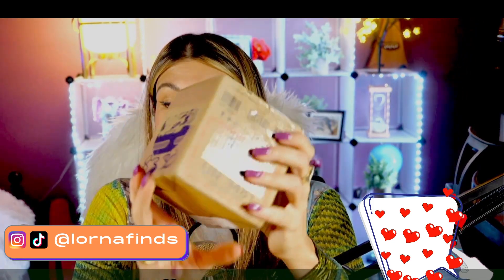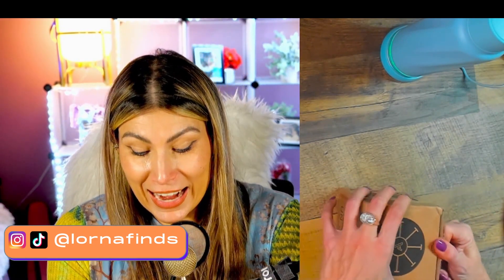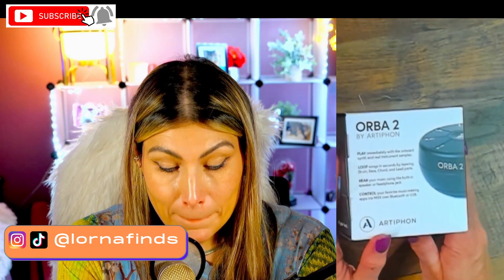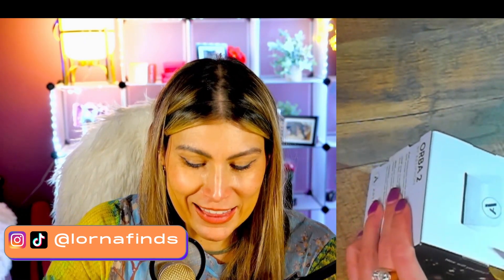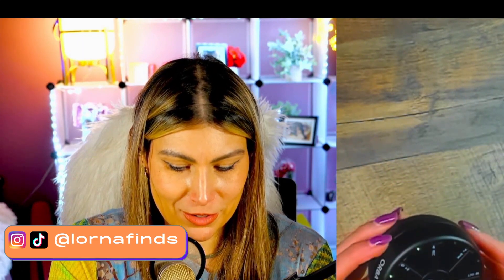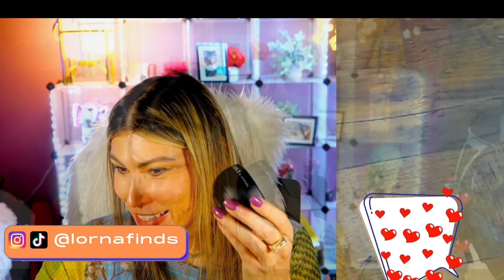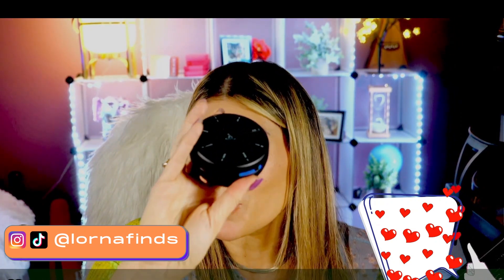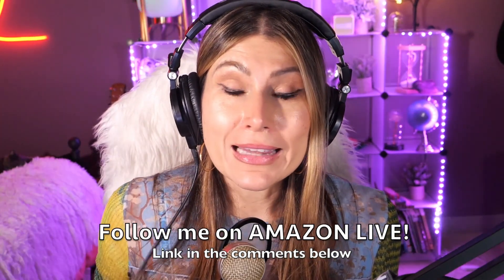Unboxing of the ARTIPHON Orba 2 Portable Electronic Multi-Instrument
ARTIPHON Orba 2 Portable Electronic Multi-Instrument live video review by A-List Amazon Influencer and Singer-songwriter Lorna.

Orba 2 by Artiphon | Portable Electronic Multi-Instrument | Samples, Synth, Looper, and MIDI controller | iOS, Mac, Windows, Android Bluetooth & USB